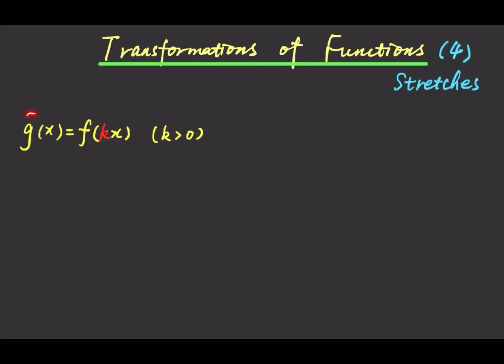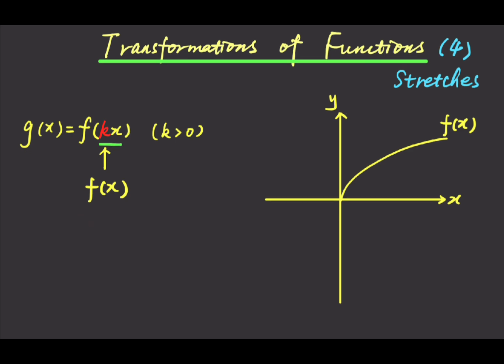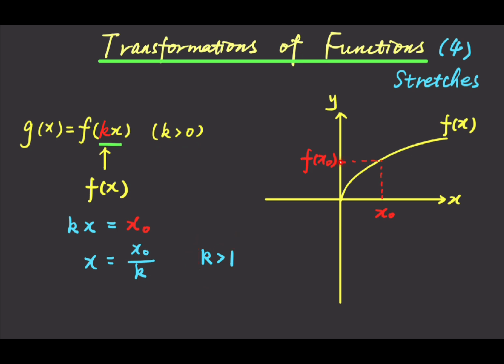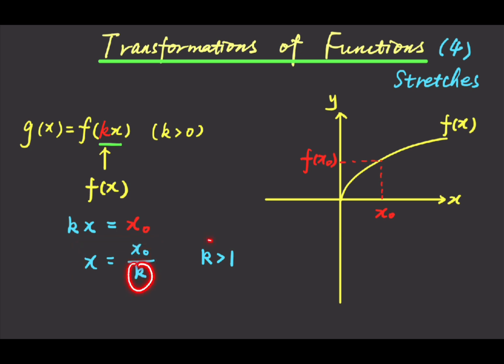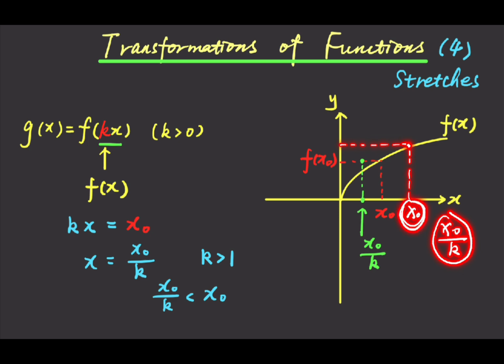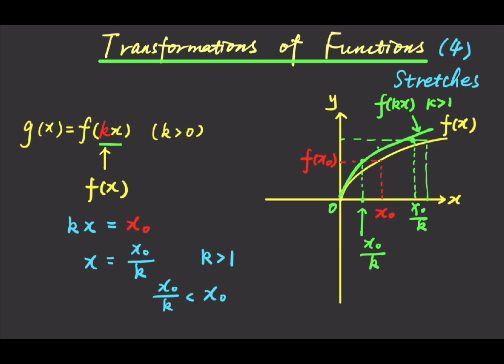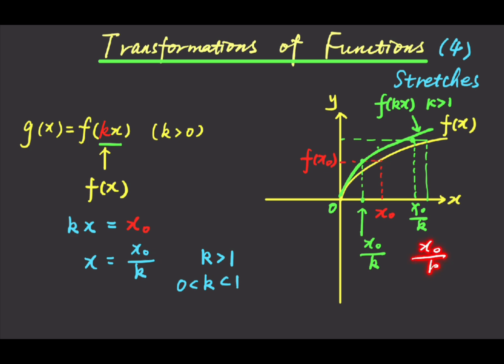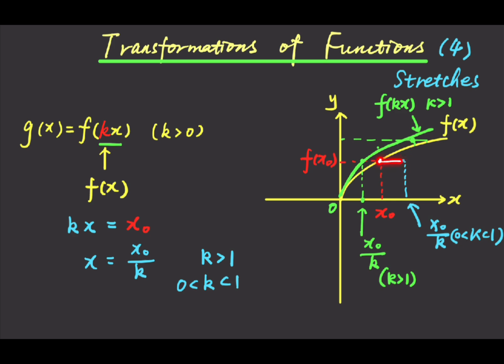Transformations of Functions (4): Horizontally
Transformations of Functions：Horizontally Stretched or Compressed